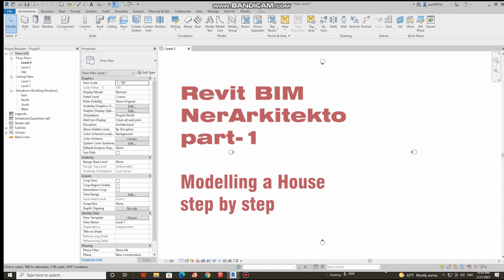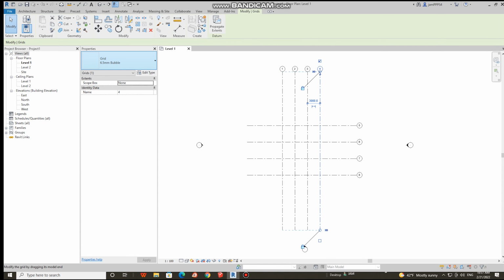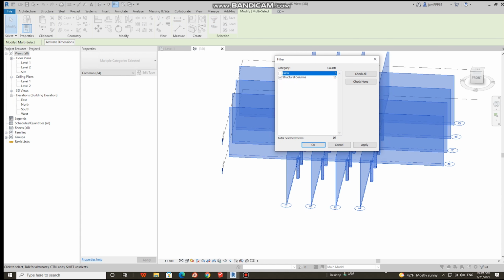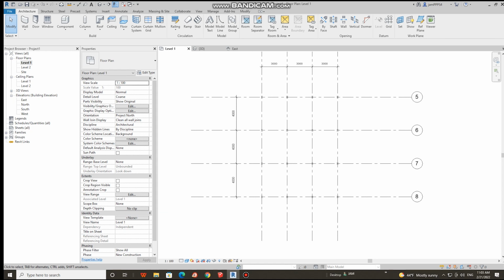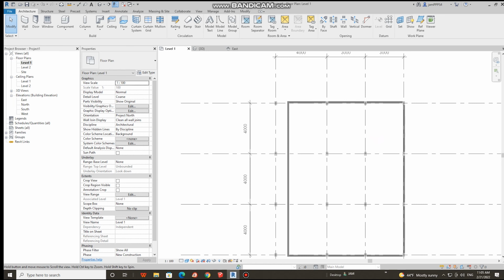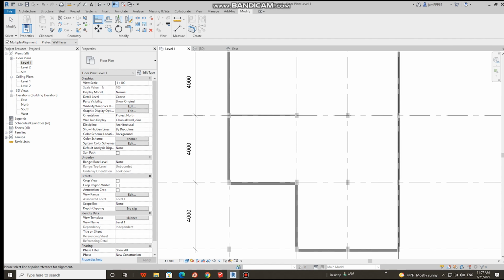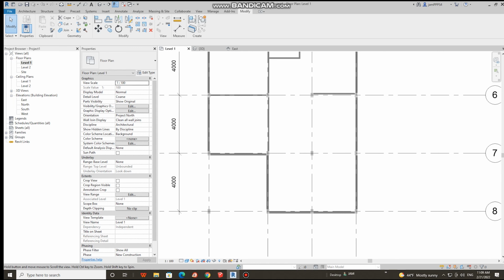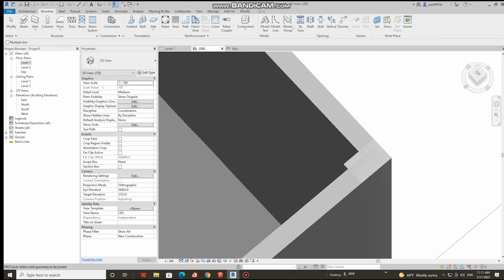Step by Step process of BIM Revit Part 1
Step by step procedure of making a simple house in Revit for Construction Documentation.